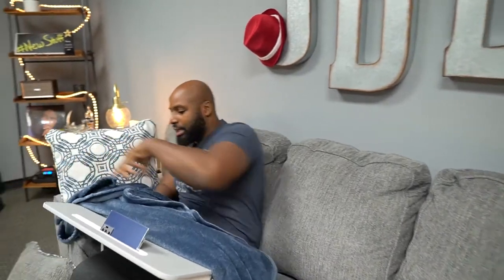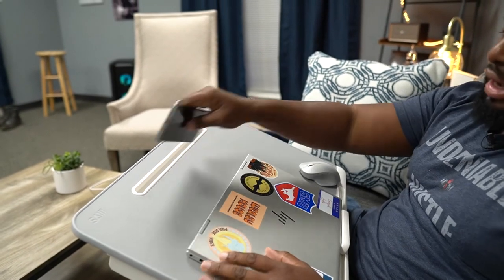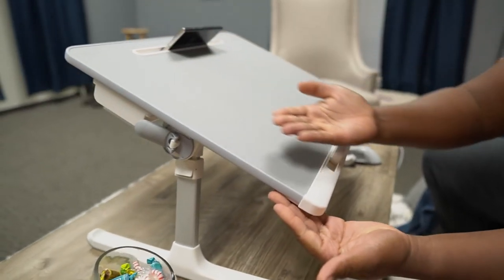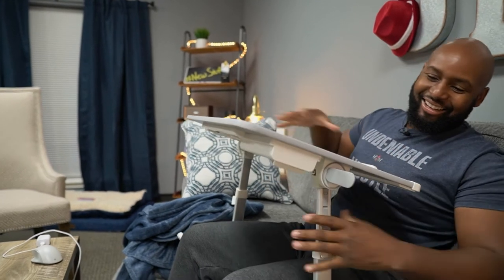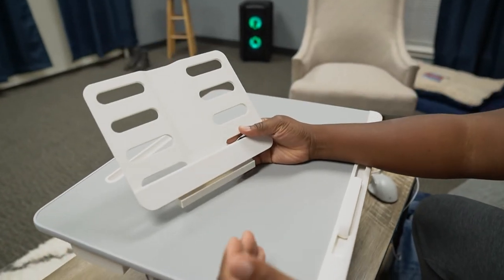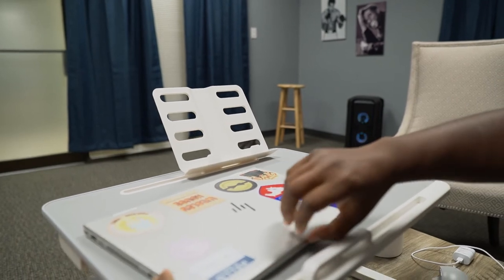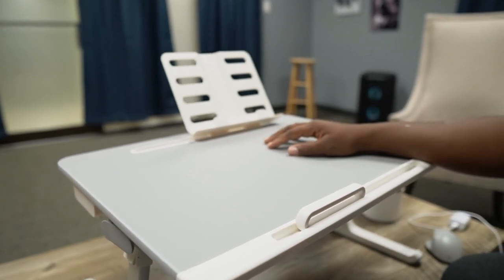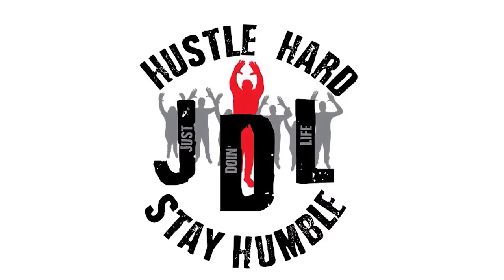SAIJI Adjustable Laptop Stand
Amazon US
Amazon UK
Amazon CA